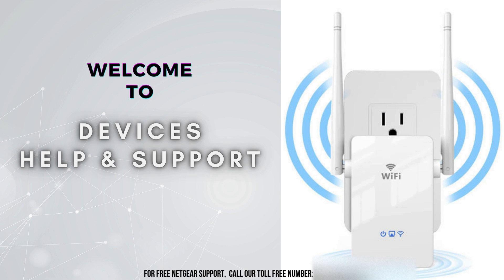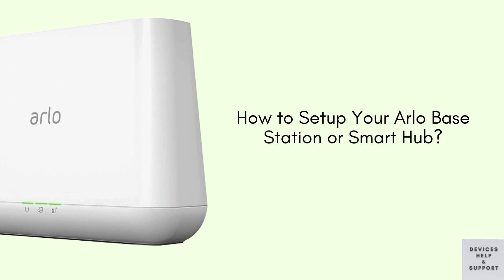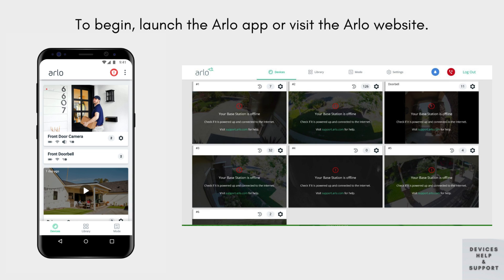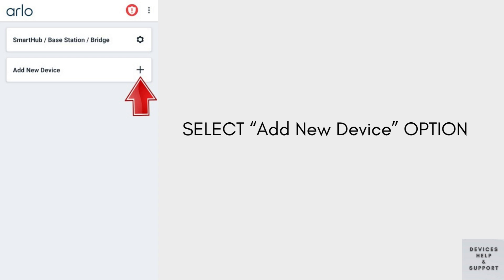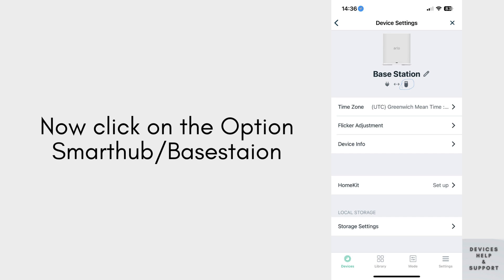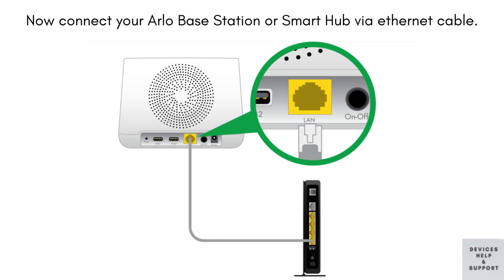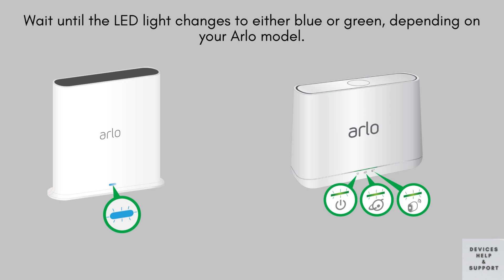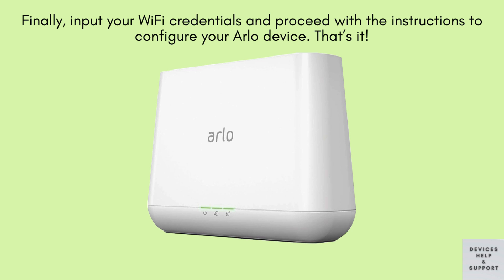How to Setup Your Arlo Base Station - Setting up Arlo Smart Hub | Full Guide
In this video, we'll walk you through the simple steps to set up your Arlo base station or Smart Hub. These devices not only connect your Arlo cameras to the internet via your router but also enhance connectivity range and extend battery life. The setup process is straightforward. First, download and create an account on the Arlo Secure app or web portal.

0:00 Welcome to Devices, Help & Support
0:11 Setting up an Arlo Base Station / Smart Hub
2:44 Helpline